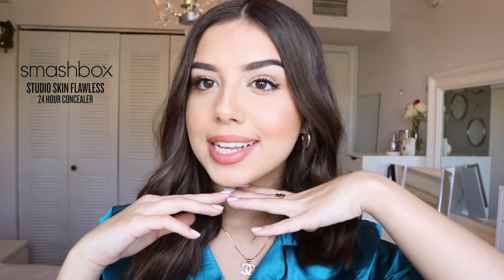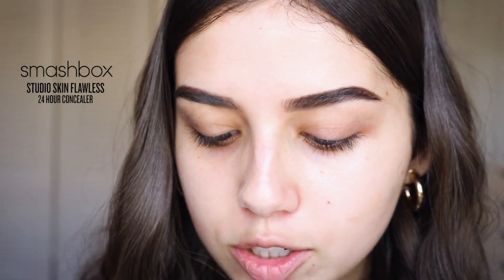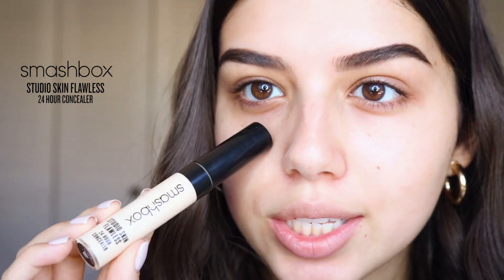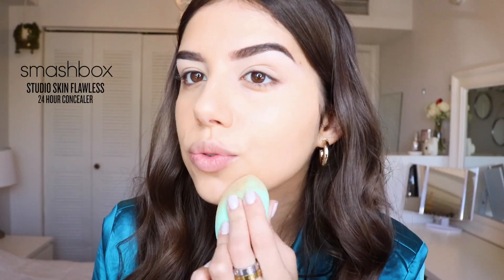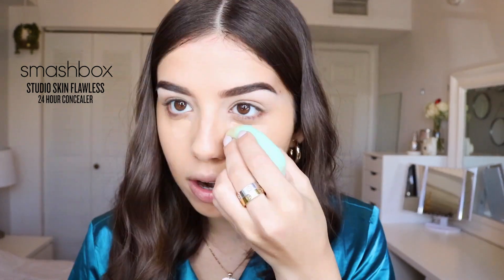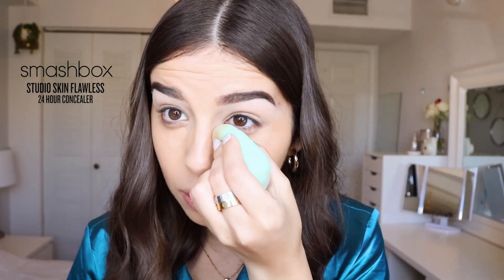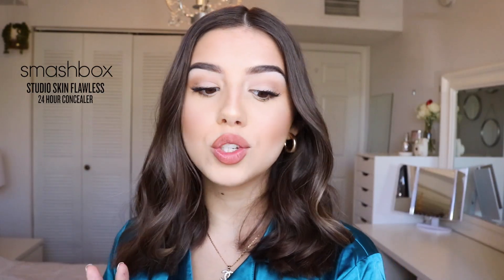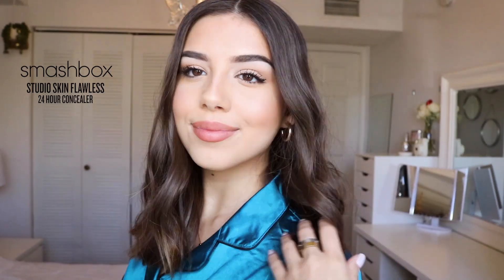Amanda Diaz for Studio Skin Flawless 24 Hour Concealer